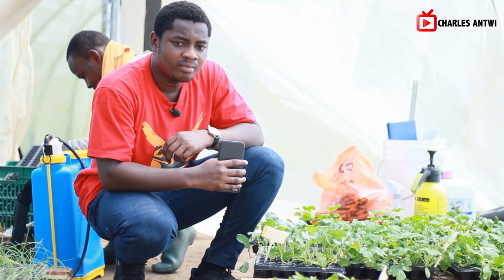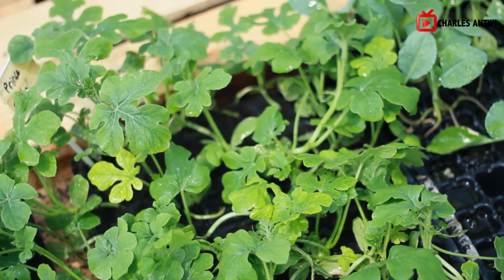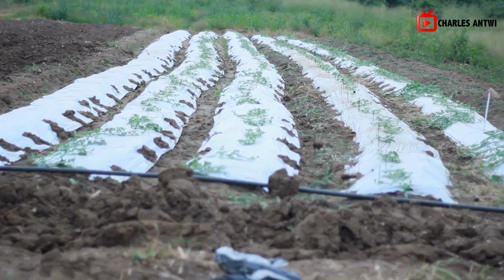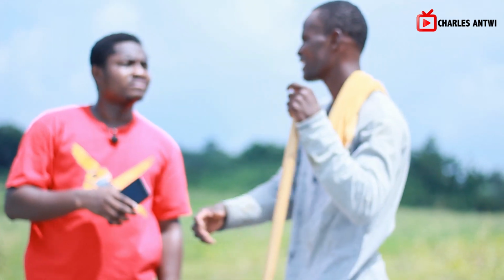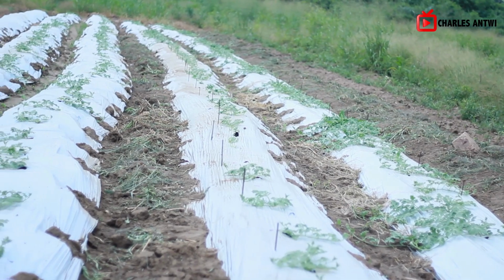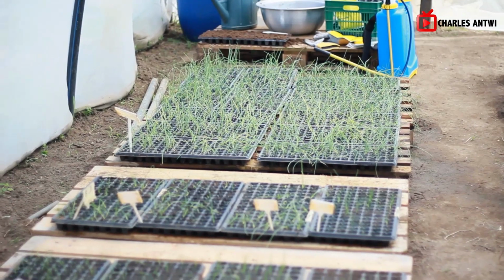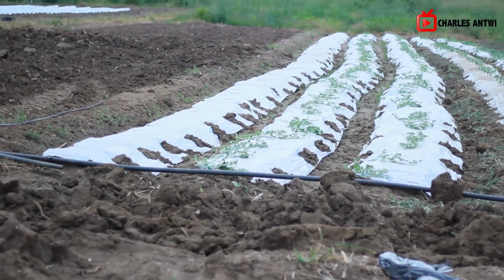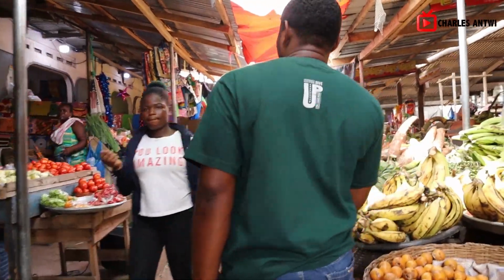How Seedless Watermelons are Grown In Ghana | Less Capital - More Profit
In this video we learn how watermelons are grown from the seedling stage to the point when they are transfered onto the main field in Ghana.

You can reach Gideon on 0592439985

Title:
Drone Shot by: